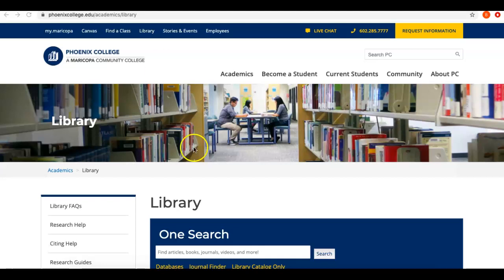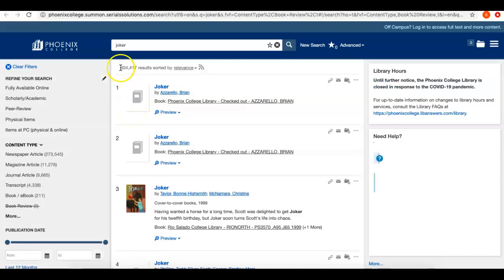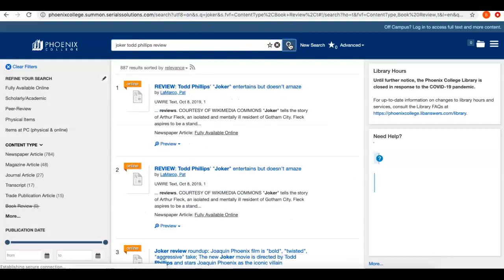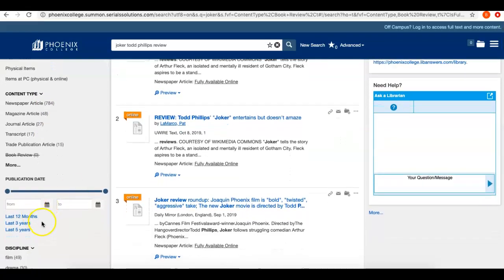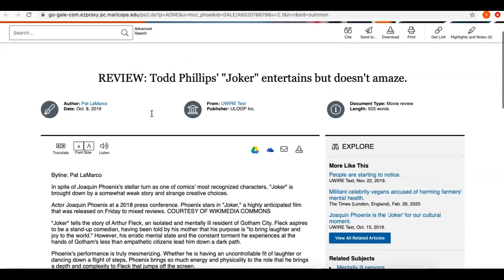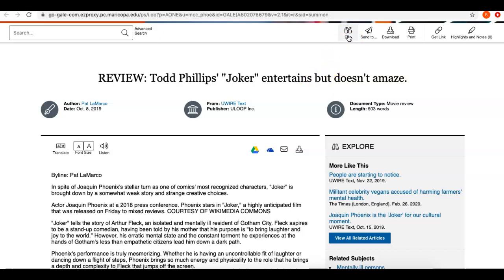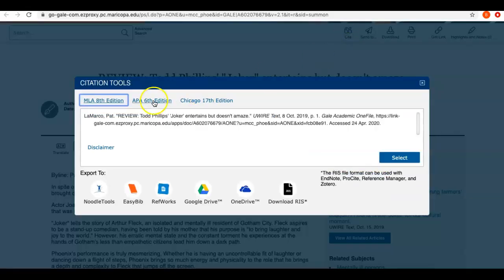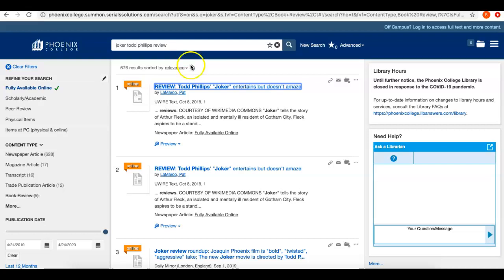ENG101 HJ OneSearch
How to find sources through the PC library OneSearch tool.